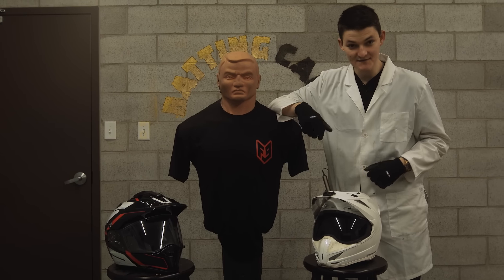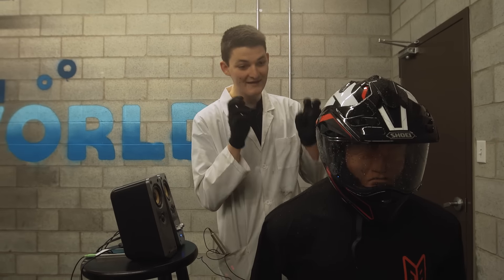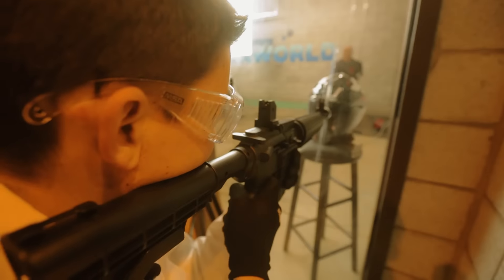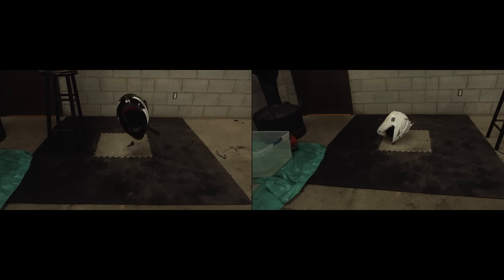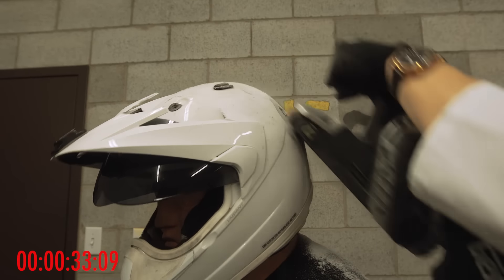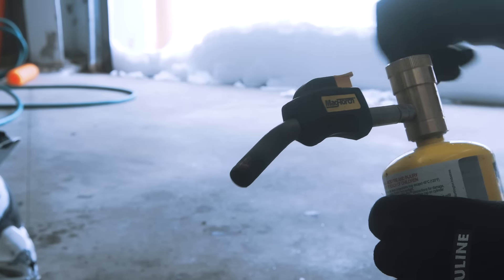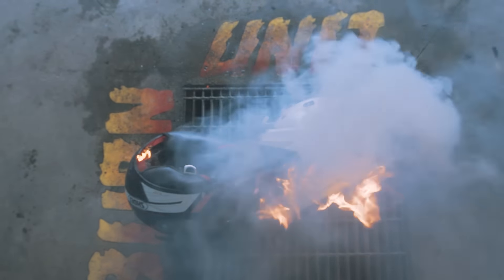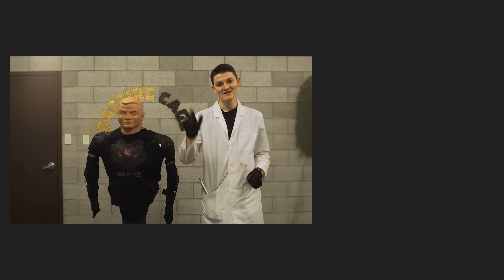Shoei Hornet X2 vs. Icon Variant Review - Crash Tested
Two helmets enter. One helmet leaves a winner. We go to double the trouble in our Crash Test lab for this head to head contest.

Icon Variant - SOLD OUT

0:30 - Seaworld: Waterproof Test
0:57 - Rambos Corner: Soundproofing Test
1:25 - Rambos Corner: Puncture Test
2:32 - The Batting Cage: Impact Protection Test
3:54 - The Batting Cage: Abrasion Resistance
5:39 - The Burn Unit: Heat Resistance
6:50 - Scoring & The Aftermath